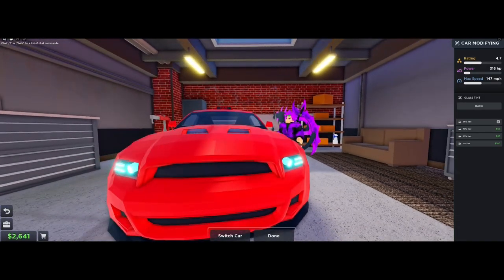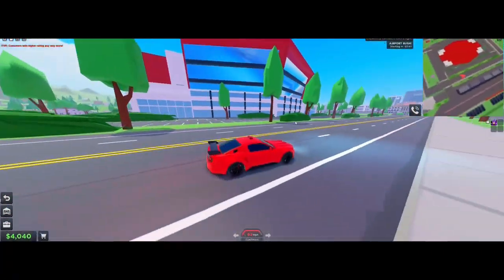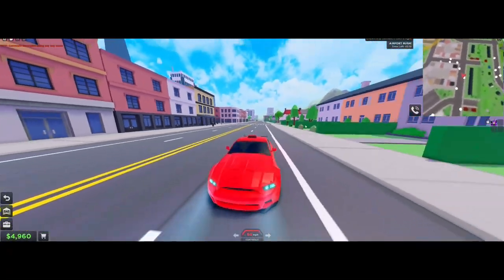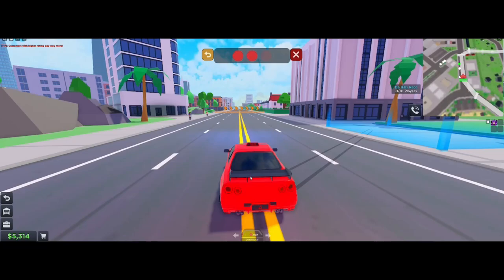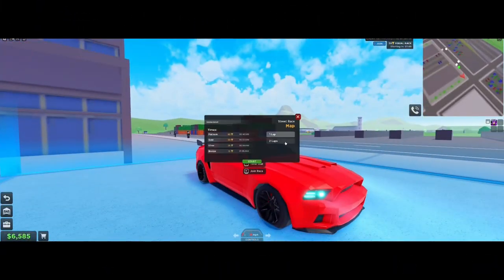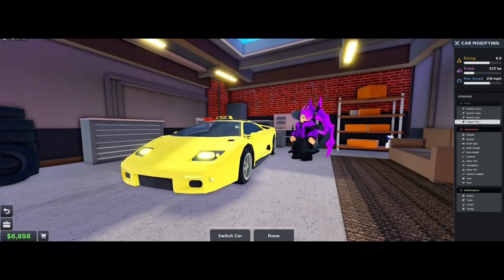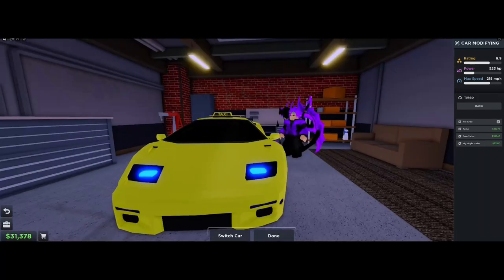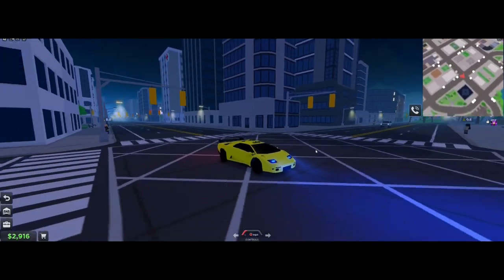Taxi Boss Gameplay Part 1! Going Poor to Rich! ROBLOX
Sorry I started with a Mustang today. My original recording of the video had no microphone audio so I had to start with a better car than normal. Sorry if that inconveniences anyone looking to this video for advice. All I can really say for people starting out is always have the "Match Primary" roof sign equipped. Also make sure to always equip the "Peigot Pro" spoiler. Also mainly just focus on luxury upgrades, and get the Nissan GTR R34 for $7,900.